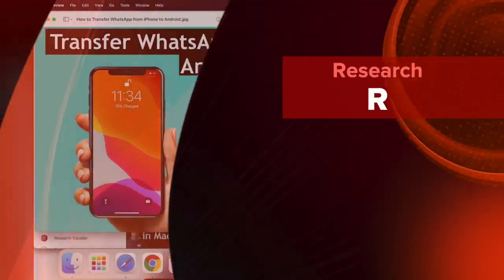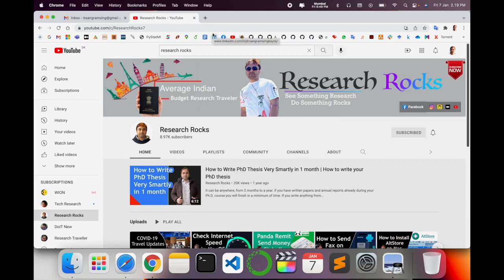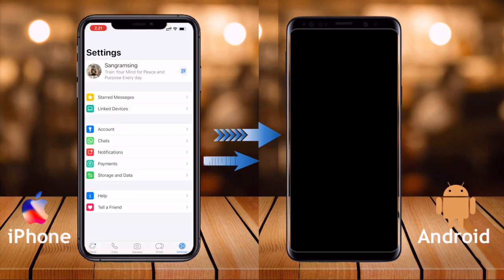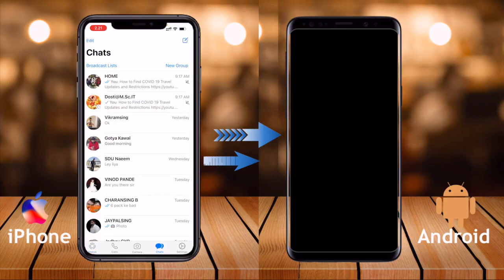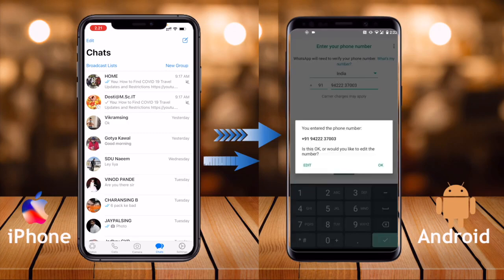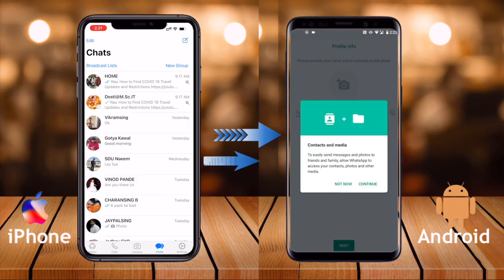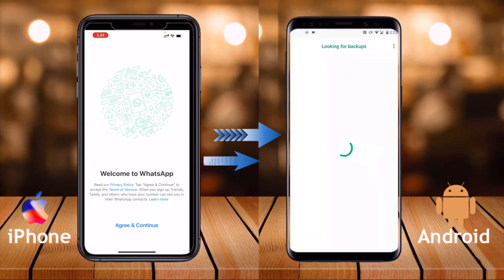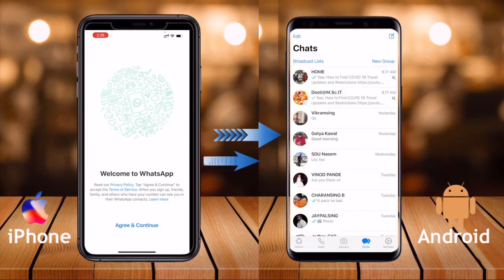How to Transfer WhatsApp Chats from iPhone to Android (Fast & Easy Method)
In this video, I’ll show you the easiest step-by-step method to move your WhatsApp messages, photos, videos, voice notes, and media without losing your data.

✅ Learn how to:
Transfer WhatsApp chats from iPhone to Android
Move WhatsApp messages without losing data
Backup and restore WhatsApp chats
Transfer media files, photos, and videos
Set up WhatsApp on your new Android phone
This quick and easy WhatsApp migration tutorial works great for users changing phones and wanting a smooth transfer experience.

how to transfer whatsapp chats from iphone to android
whatsapp transfer iphone to android
move whatsapp chats to android
transfer whatsapp messages without losing data
iphone to android whatsapp migration
whatsapp chat backup iphone to android
samsung smart switch whatsapp transfer
transfer whatsapp data to android phone
how to restore whatsapp chats on android
whatsapp iphone to samsung transfer